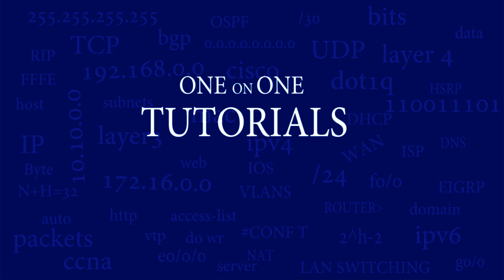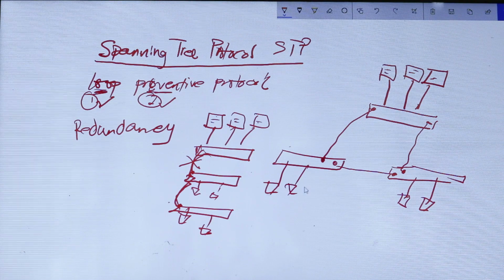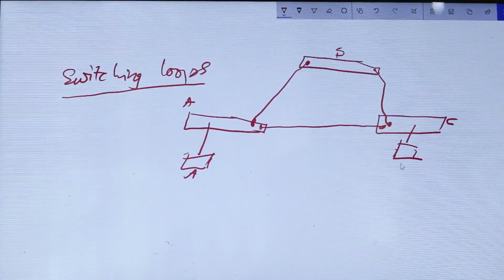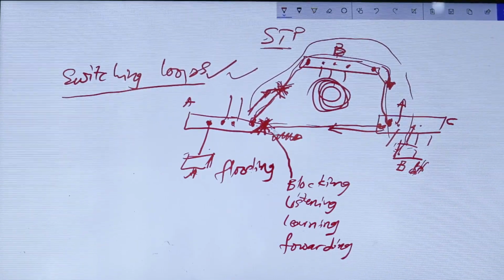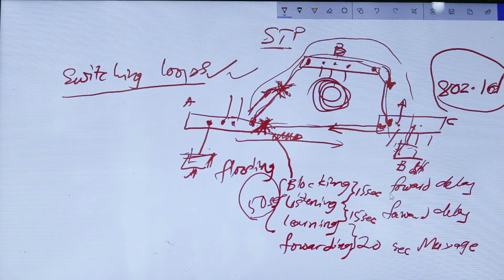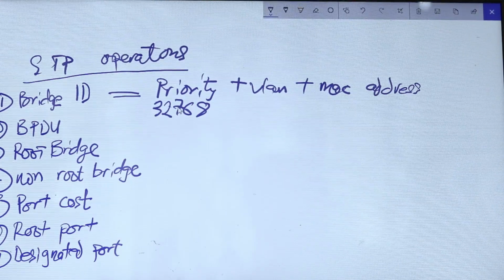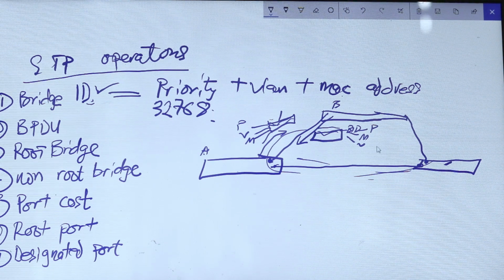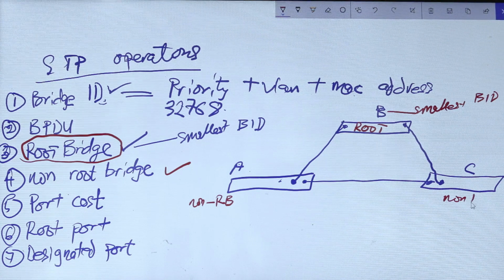Spanning Tree Protocol - Part 1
Loop Preventive Protocol